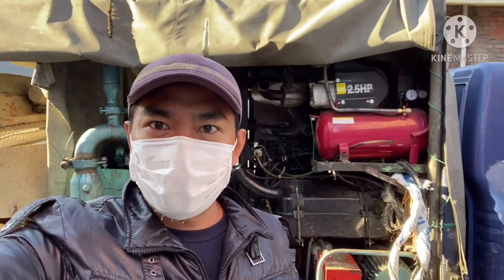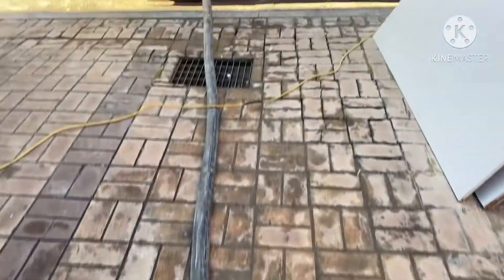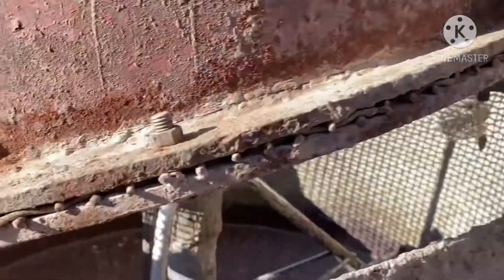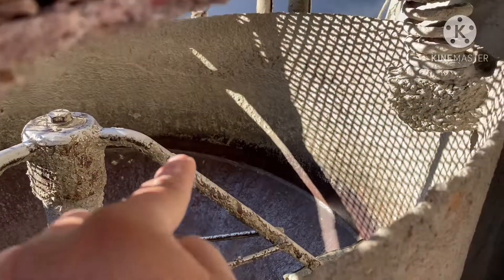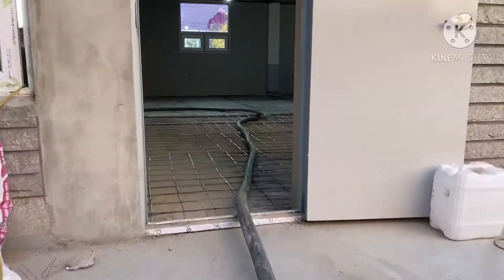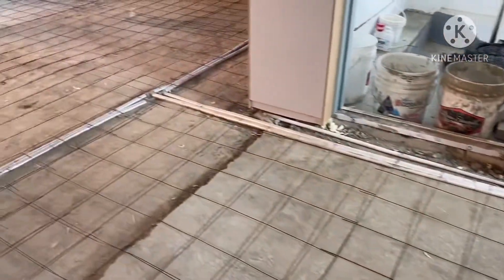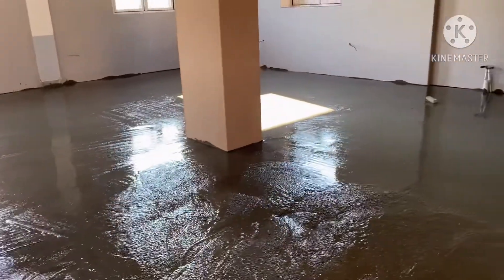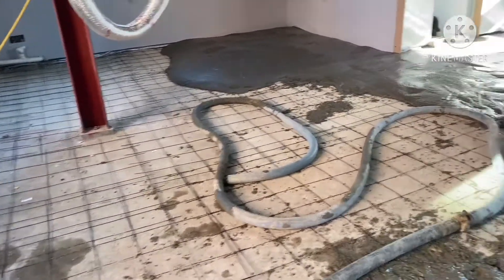How a concrete pump machine works/ set up before the operation